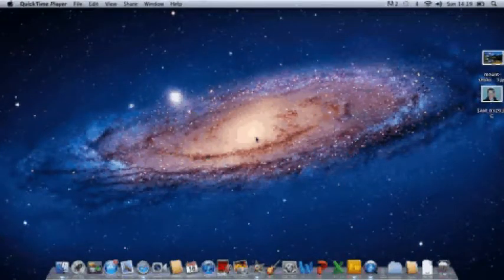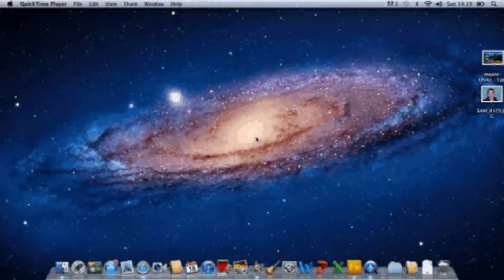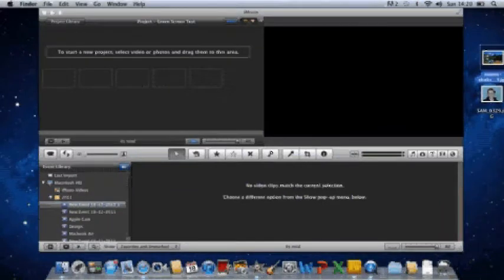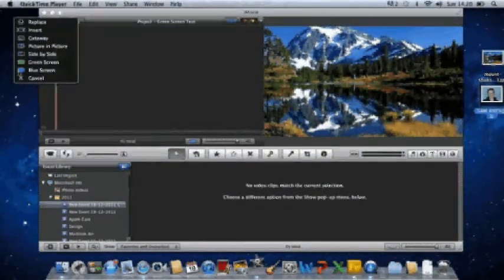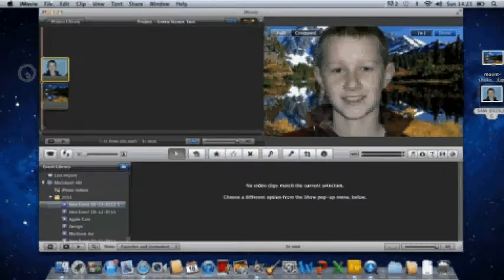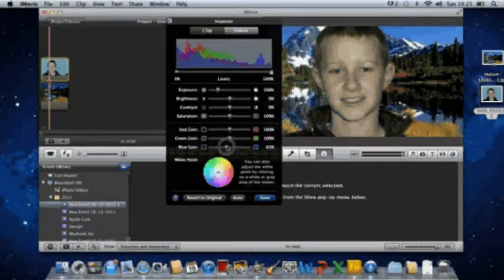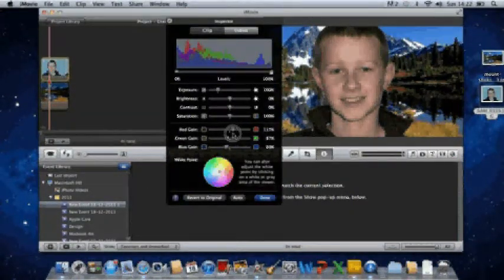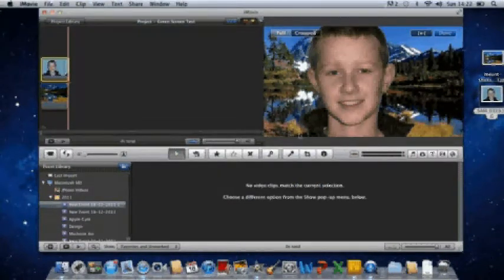iMovie Tutorials | Green Screen Effect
This is the first of many iMovie Tutorials which I am going to be doing. This one is about using a green screen so you will need a well lit screen or it will not work properly.

AppleFiles